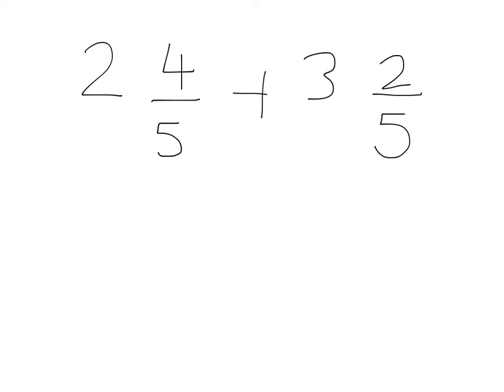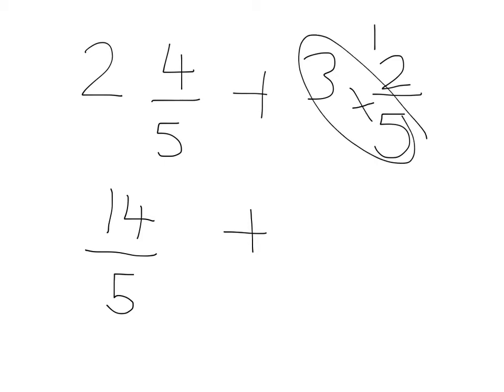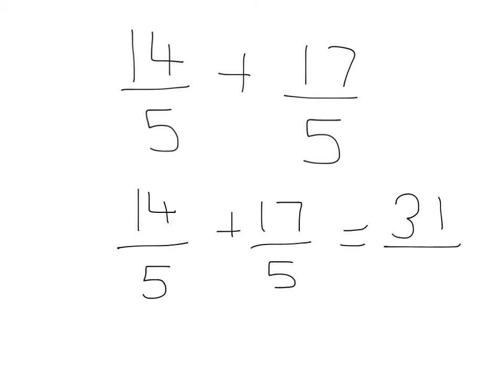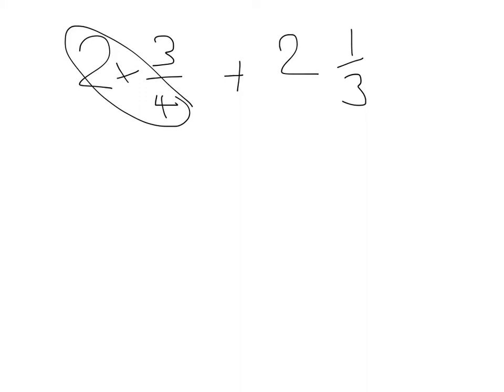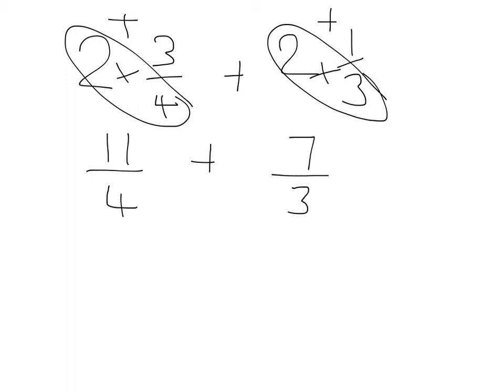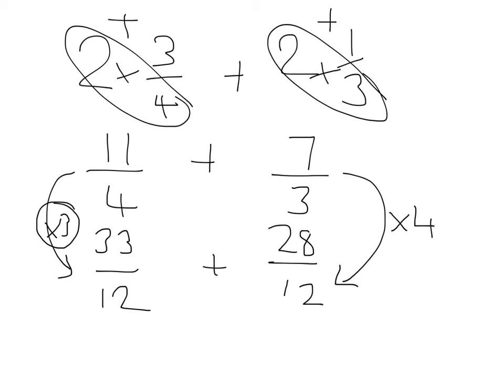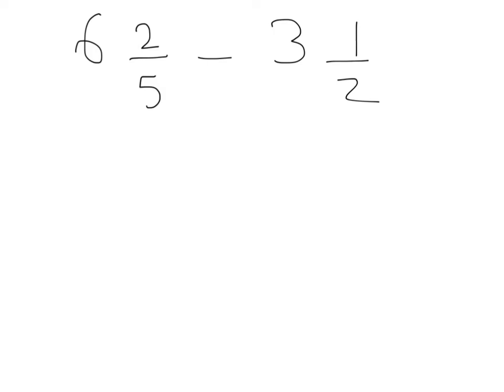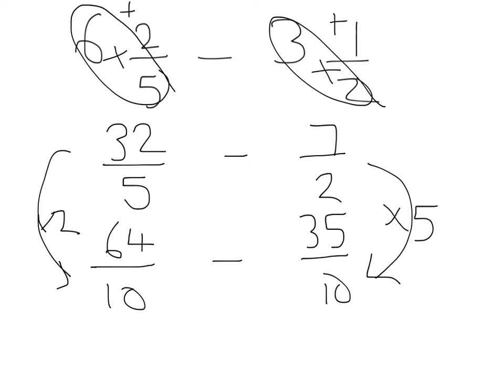Adding and Subtracting Mixed Numbers